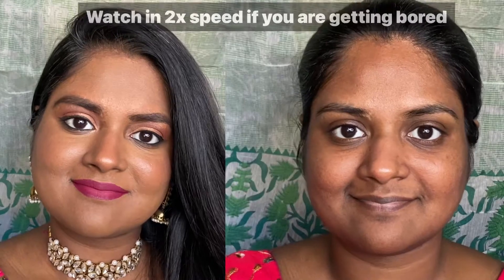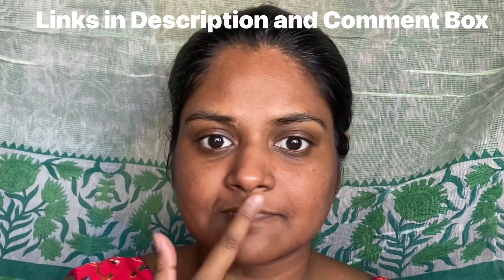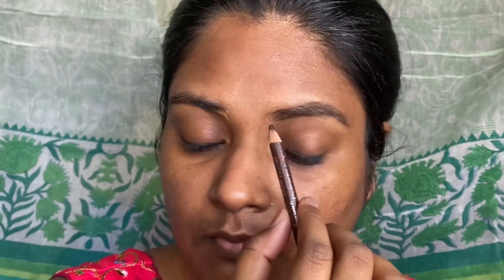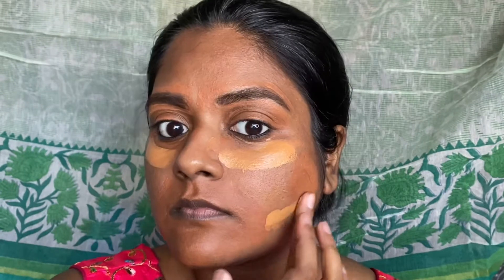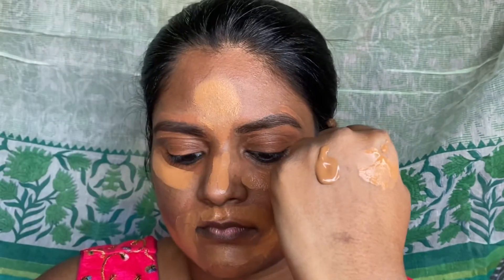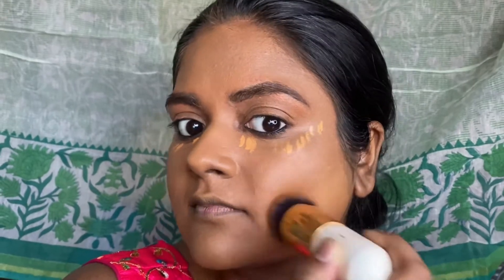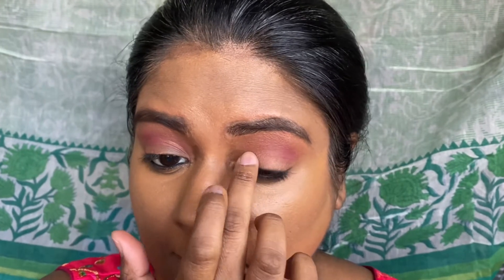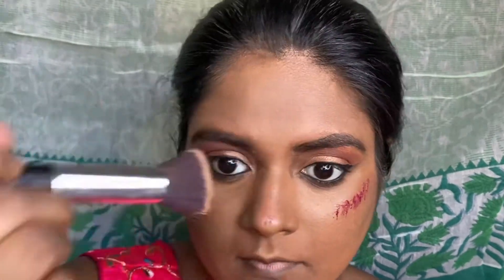Dusky Skin Makeup - Basic Glam Makeup for brown skin - Dark Skin Makeup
Links:

1. Ponds Super Light Gel Oil Free Moisturiser With Hyaluronic Acid + Vitamin E

3. Nykaa Rock the Line Kajal Eyeliner - 001 Jet Black

4. Juicy Chemistry Blood Orange & Rosehip Organic Lip Balm - For Pigmented Lips

5. Nykaa Brow Chika WOW Eyebrow Pencil - Coven Cocoa 01

6. Blue Heaven Flawless Liquid Concealer 601 - Chocolate

7. Foundation mix

Maybelline New York Fit Me Matte+Poreless Liquid Foundation With Clay - 115 Ivory

Lakme 9 To 5 Primer + Matte Perfect Cover Foundation - C390 Cool Cocoa

8. Swiss Beauty Liquid Concealer - 01 Warm Sand

9. Nykaa Eyes On Me! 10-in-1 Eyeshadow Palette - Beachside Peach

10. Maybelline New York Colossal Bold Eyeliner - Black

11. Eyetex

12. Earth Rhythm Lip & Cheek Tint (Brandy)(5gm)

13. Maybelline New York Face Studio Master Chrome Metallic Highlighter - Molten Rose Gold

14. Faces Canada Comfy Matte Lip Color - End Of Story 03